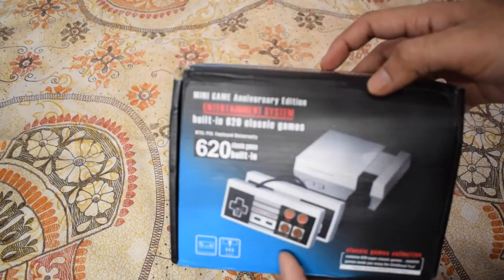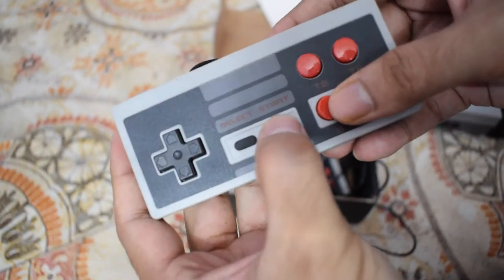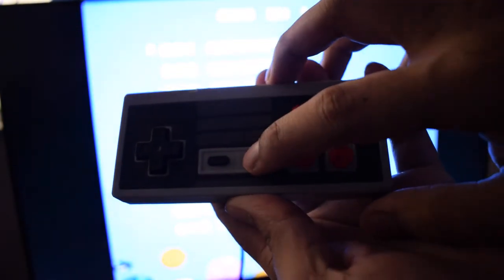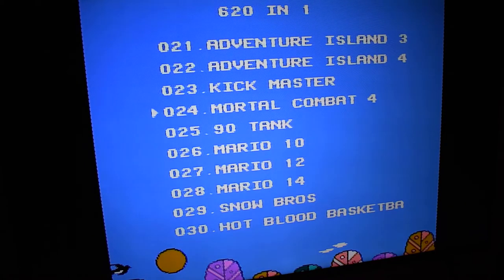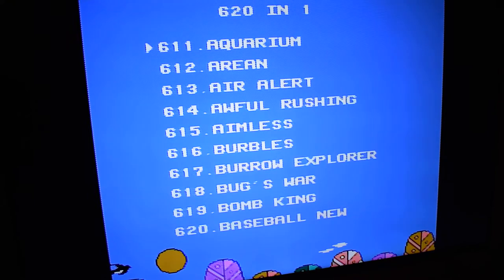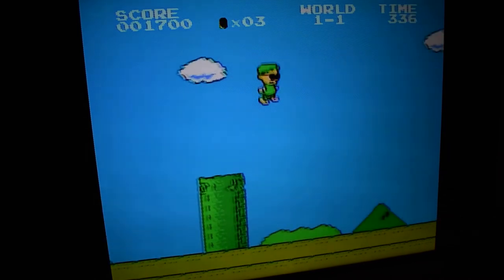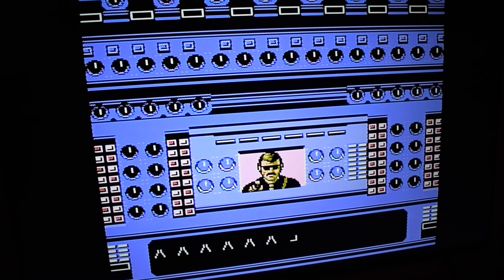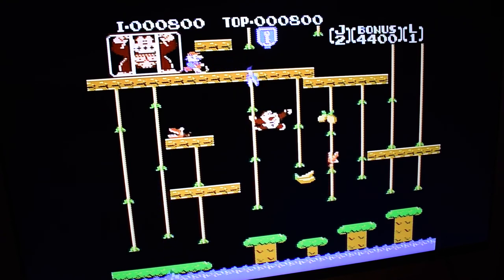620 Retro Classic Gaming Console (NES type) Dual Controller For INR 1000 / USD 15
620 Retro Classic Gaming Console (NES type) Dual Controller
Please check online stores or local gamimg store, if you manage to find this you will definately enjoy the console.
XD

MUSIC USED